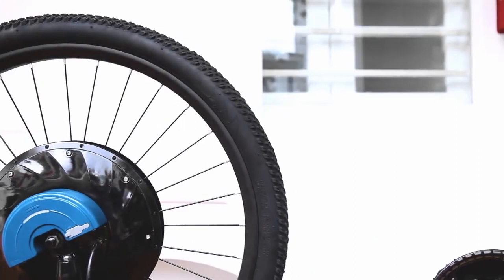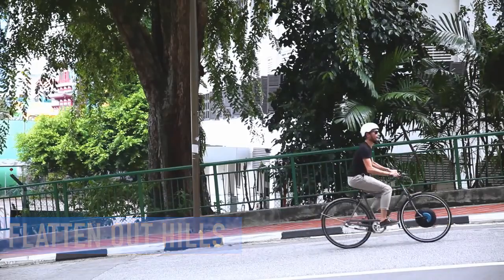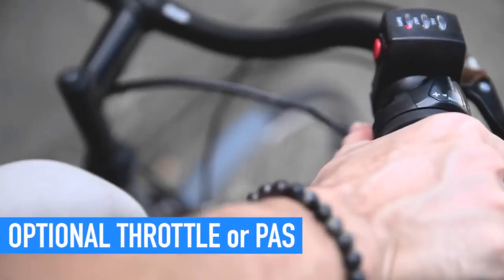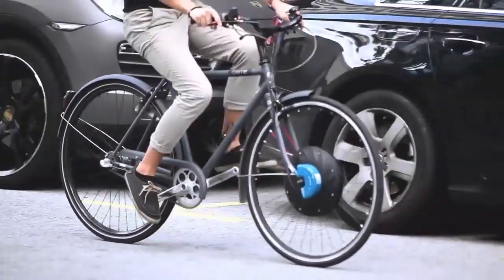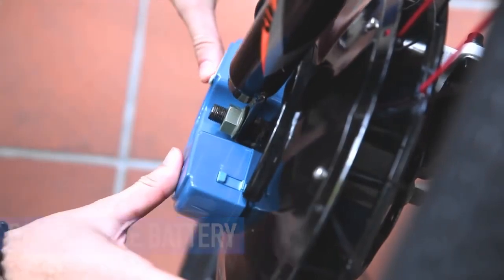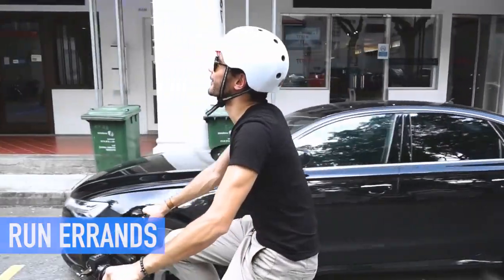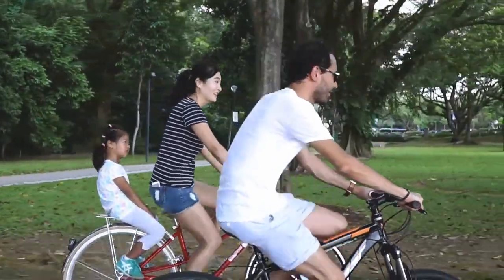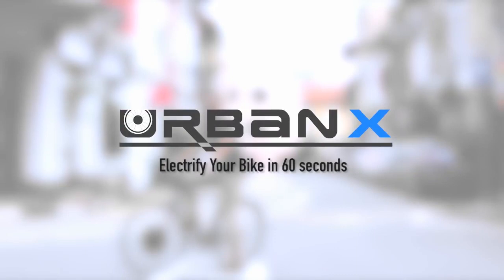일반 자전거를 전기 자전거로 만들기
일반자전거를 전기자전거로 바꿔주는 제품으로 앞바퀴에 설치 후 바로 사용할 수 있고 앱으로 거리 계산도 자동으로 해준다고 하네요. 이 아이디어는 1세대를 이미 중국에서 판매하고 있으며 2세대가 킥스타터에 등록되어 상품이 배송 단계에 있는거 같습니다.